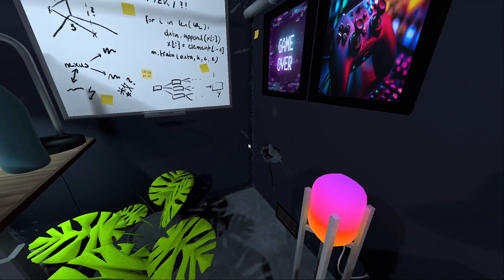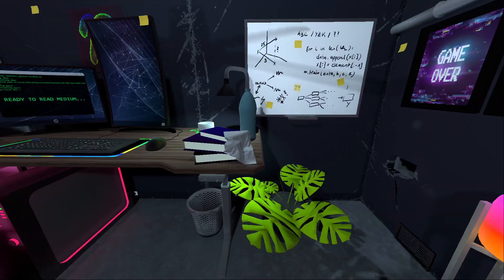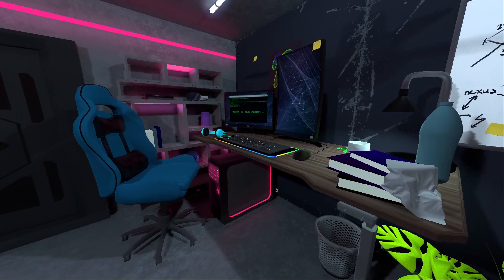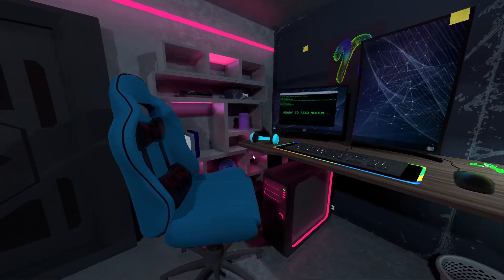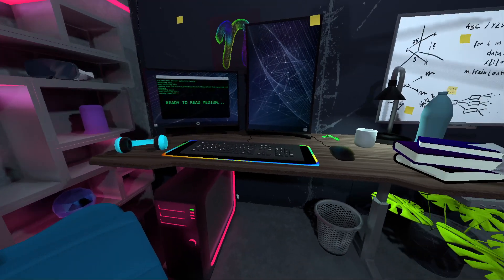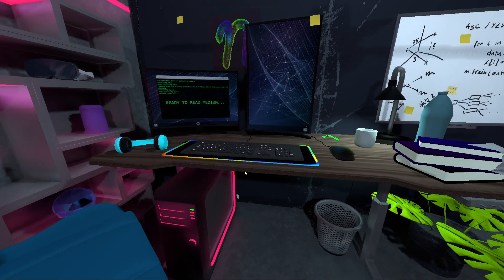The Nexus-Code - Content Creation for Virtual Environments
A semester project by three students of the course "Content Creation for Virtual Environments" at the University of Augsburg (Chair for Human-Centered Artificial Intelligence). The lecture and exercise course cover artistic fundamentals, 3D modeling, lighting, shading, texturing, sound basics and more. The practical implementation is done in Blender and Godot Engine.

Students: Tamara Krafft, Florian Weber and Alessandra Brunner.
Supervised by Hannes Ritschel and Johanna Kuch.